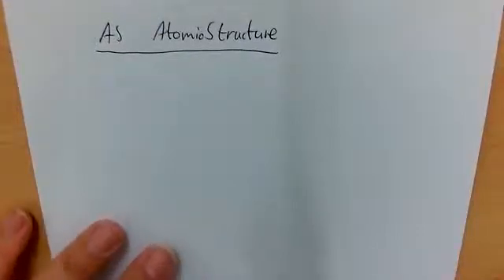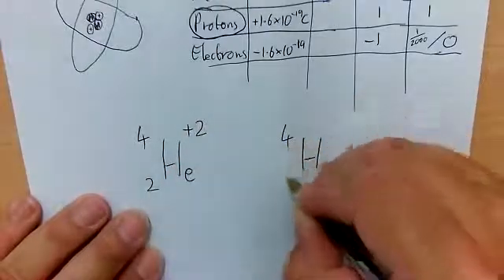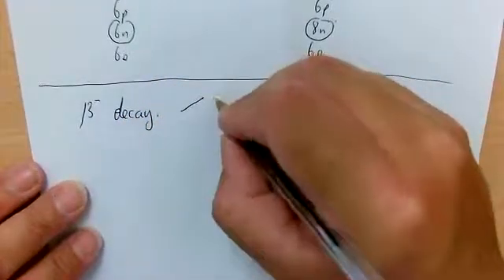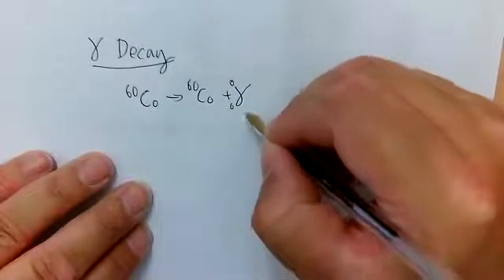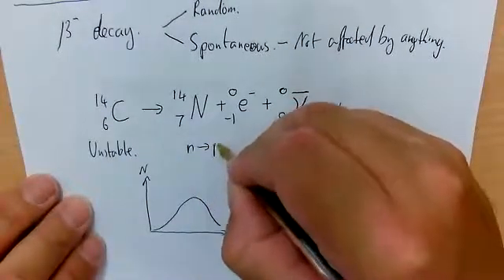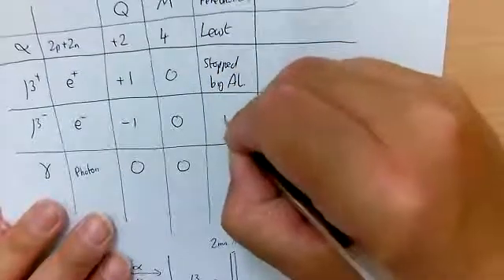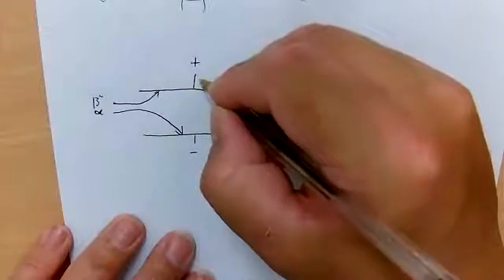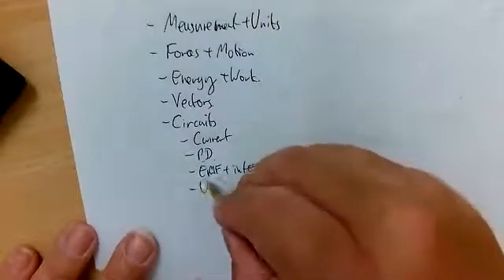Atomic Physics - The Basics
A whistle stop tour of the Atomic Physics topic.